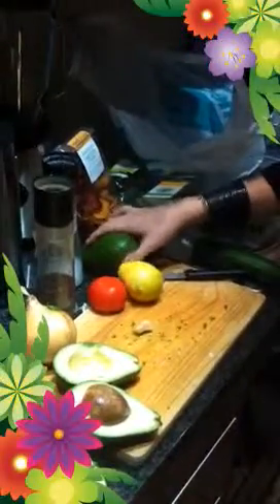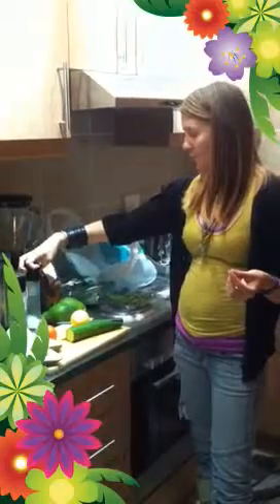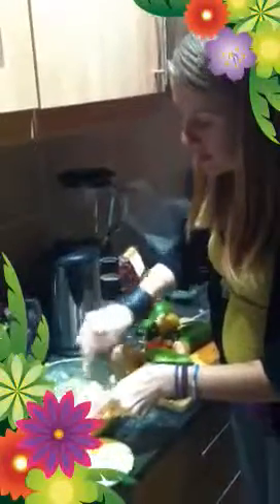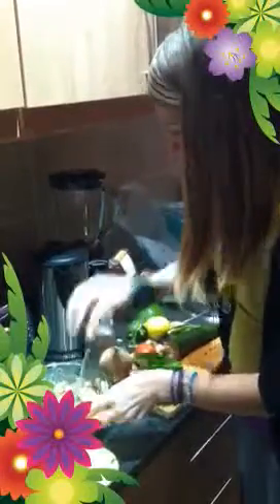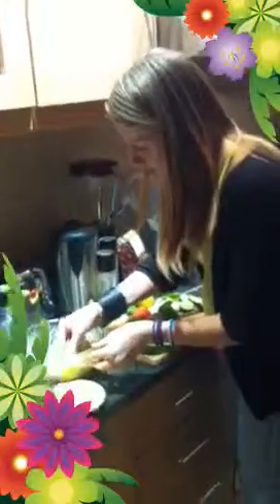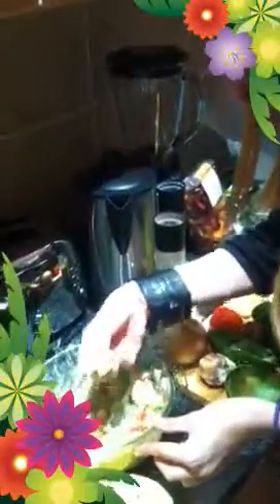How to make kick ass GUACAMOLE TRUE REBELS GO RAW RECIPES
You need about 50% Ripe Avocado-- 20% Tomato --- 20% onion --- 10% lemon juice, garlic, salt, pepper, herbs and spices, chile